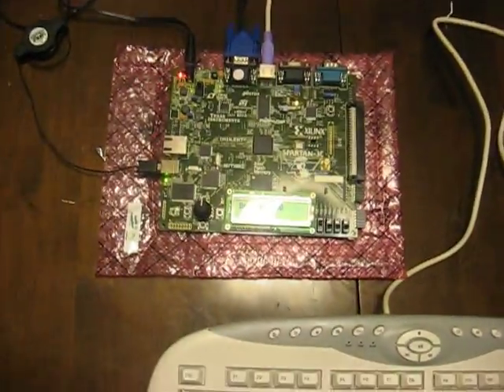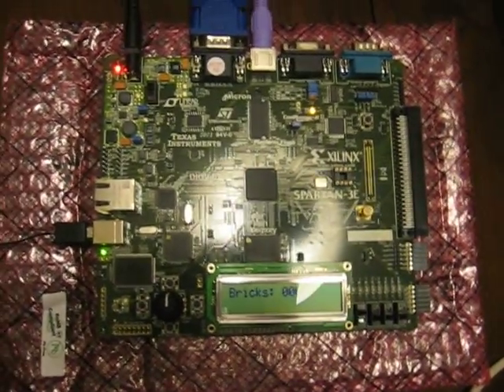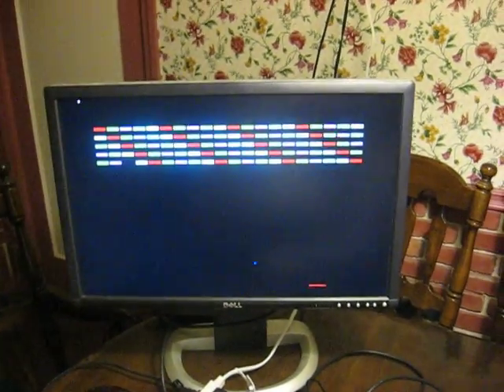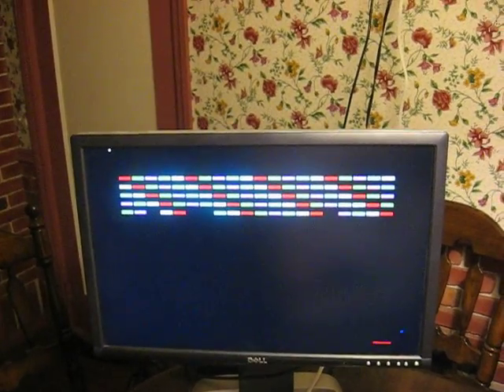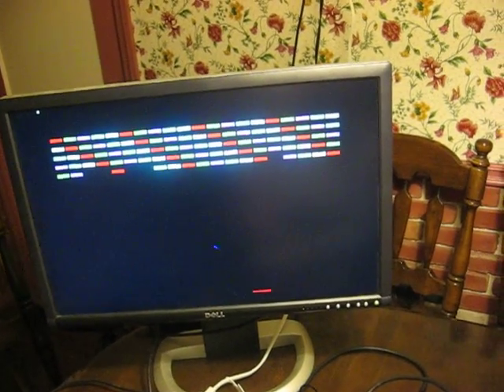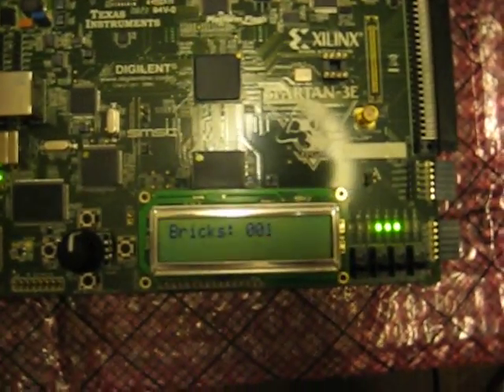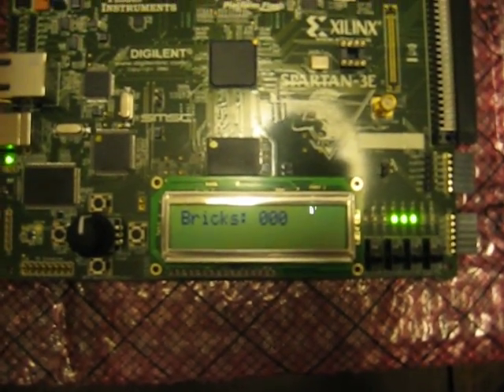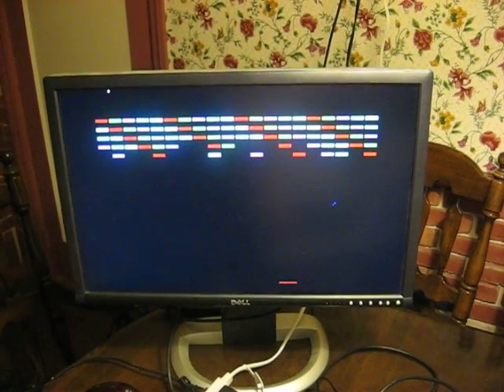FPGA Bricks Game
A version of the Breakout or Bricks game made on a Spartan 3E FPGA development board.